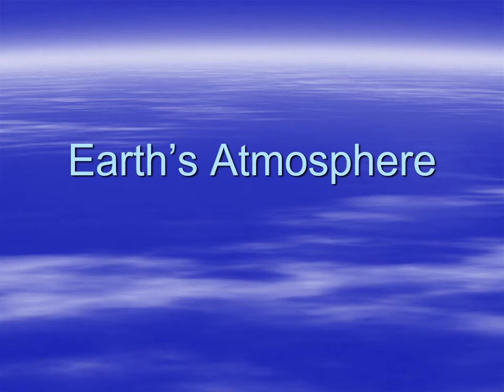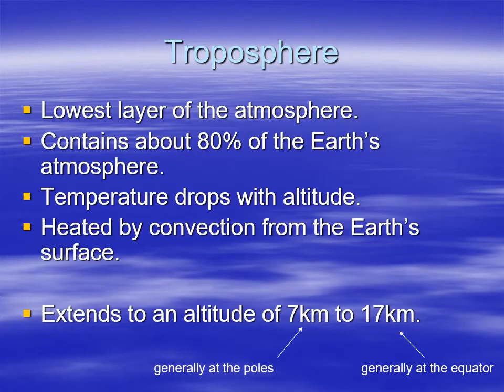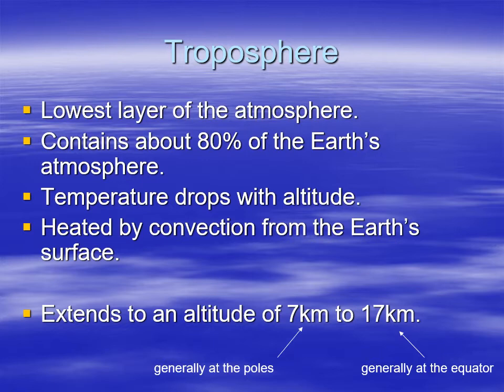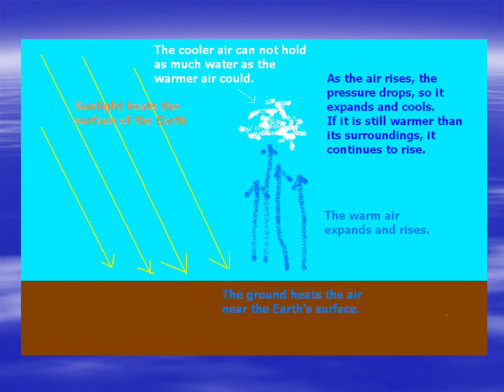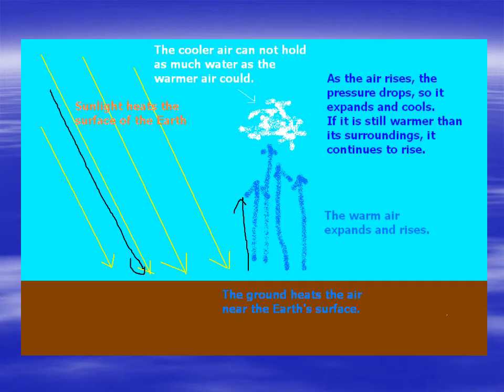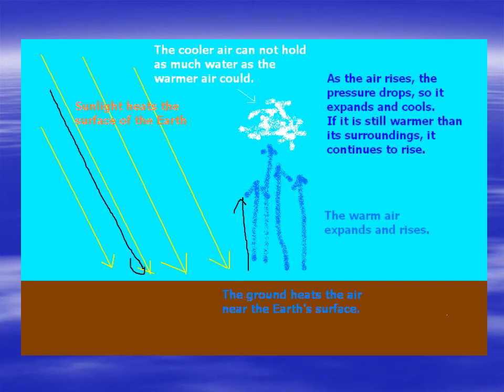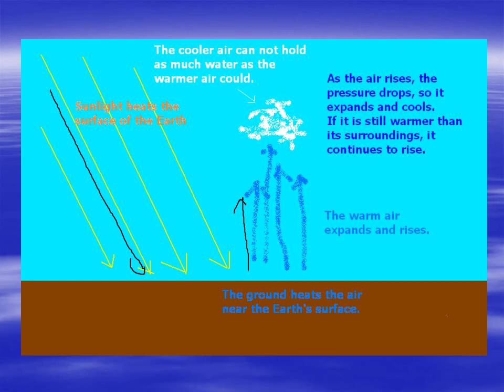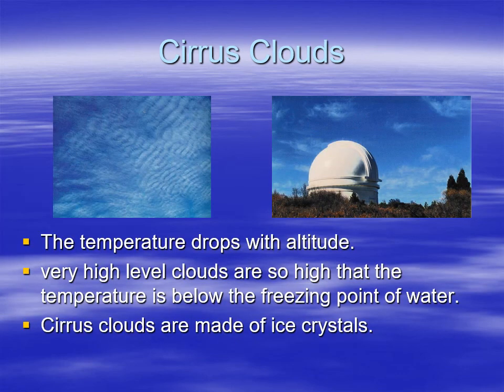PHYS 1404 The Troposphere